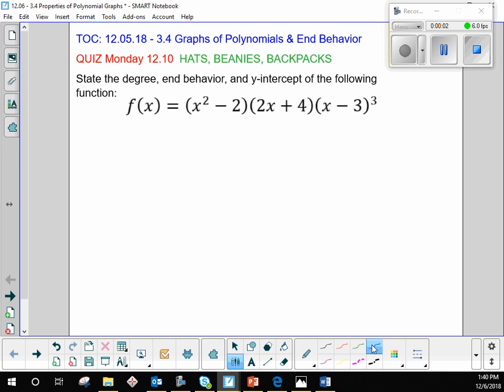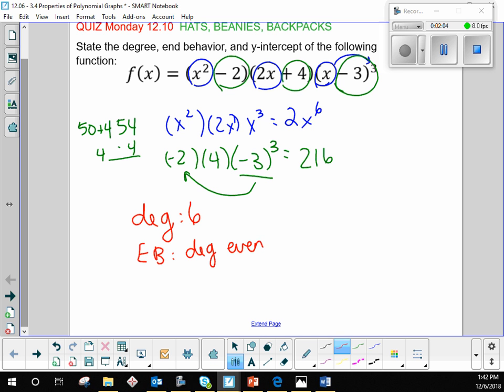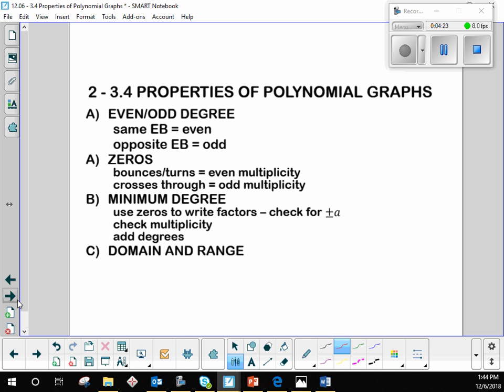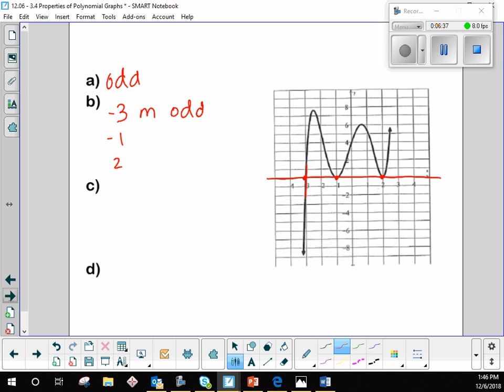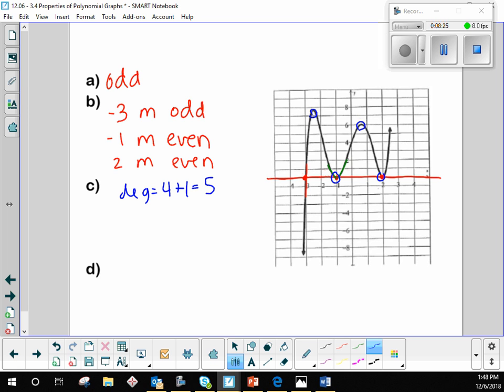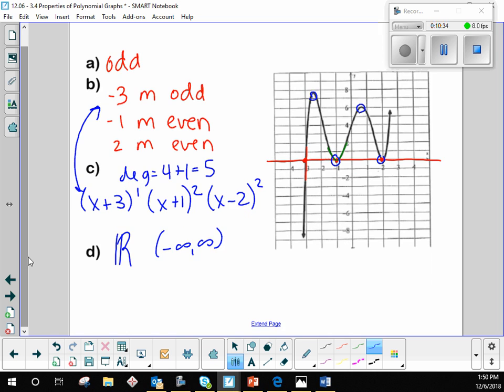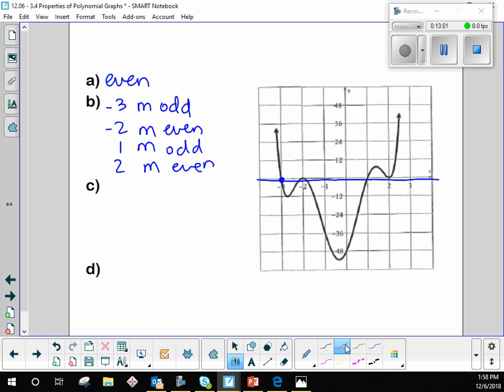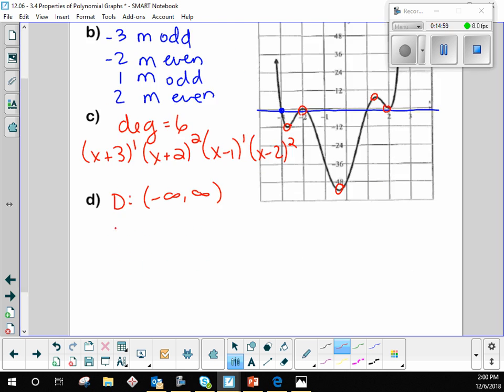3 2 Properties of Polynomial Graphs VIDEO